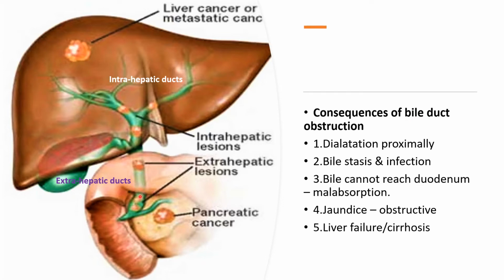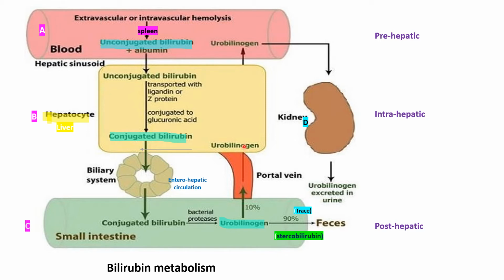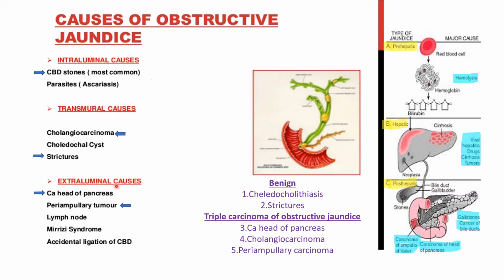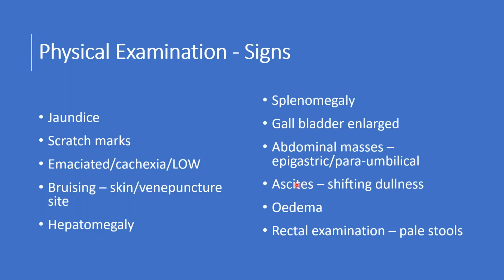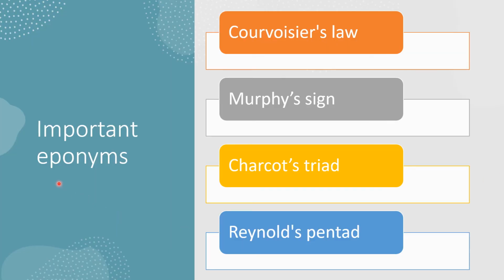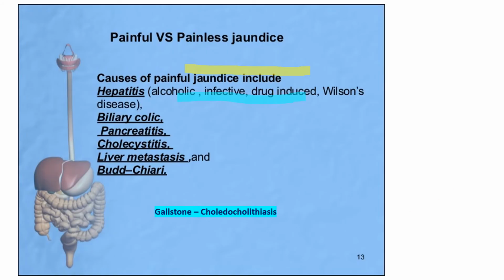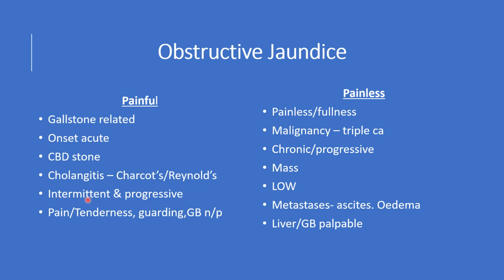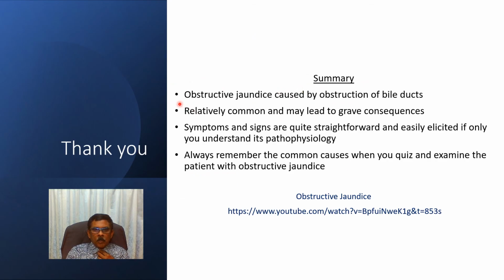Obstructive jaundice - A guide to clerking Parts 1&2